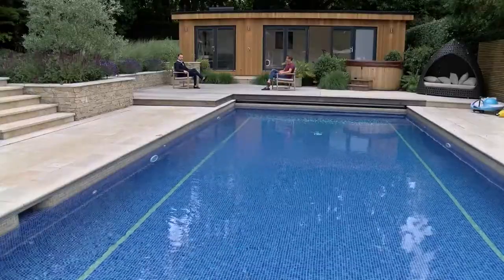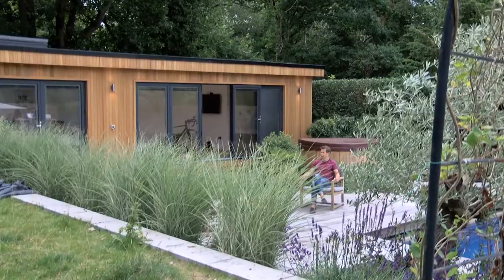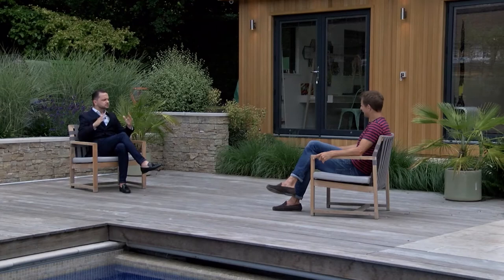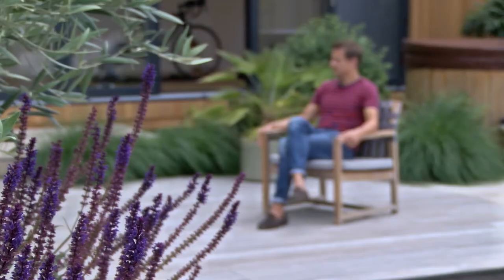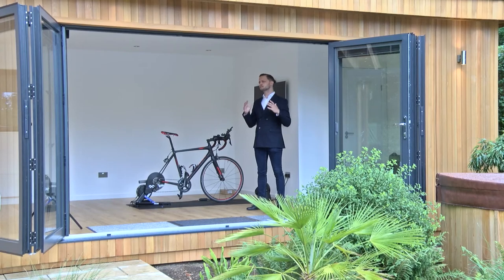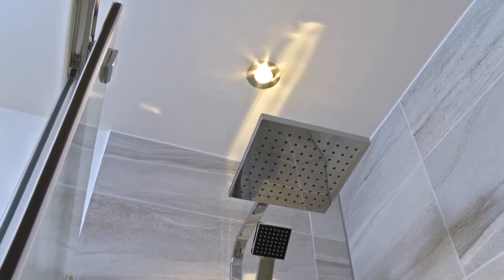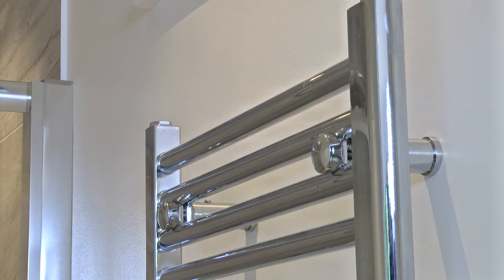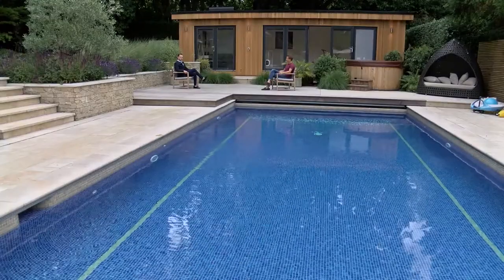Bespoke Garden Rooms - The Crown Difference